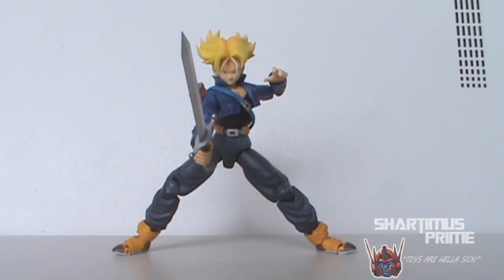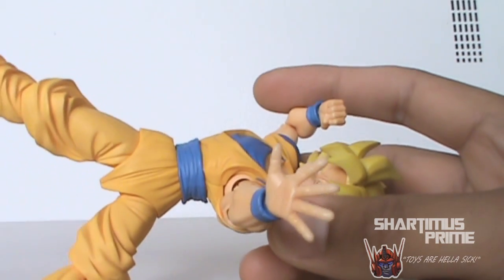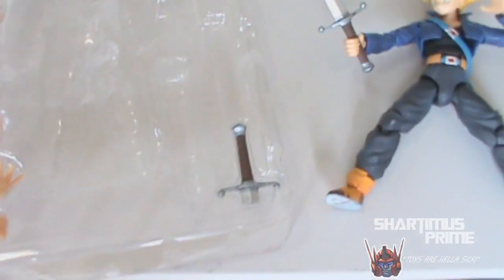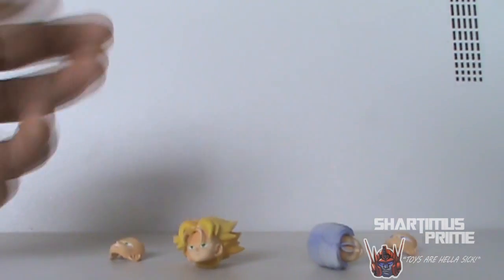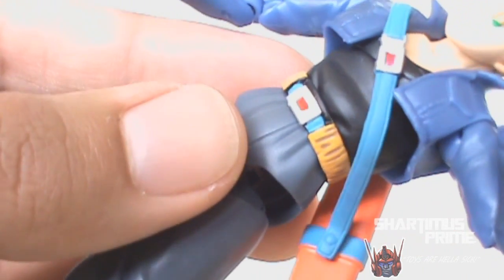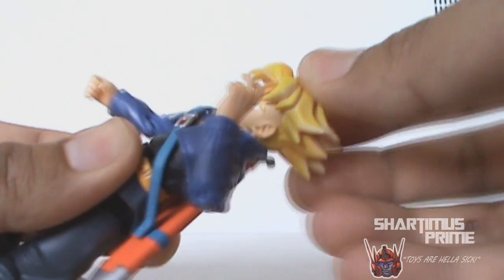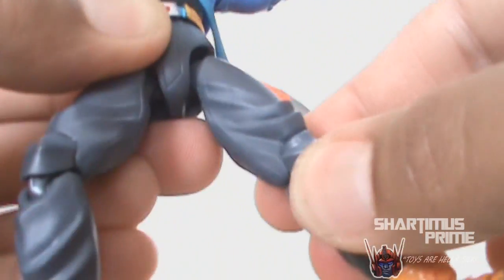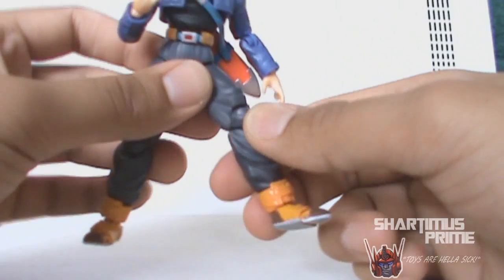Dragon Ball Z Trunks SHFiguarts BanDai Figure Review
to win the lottery!